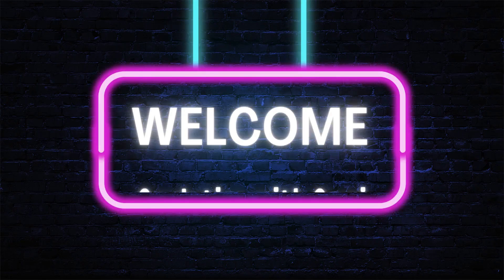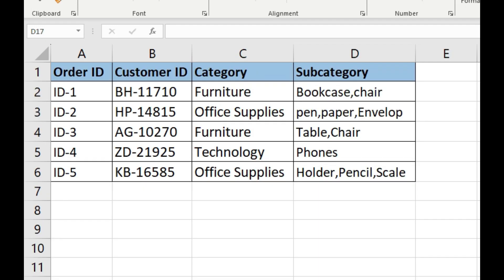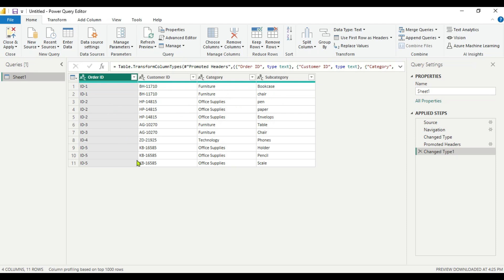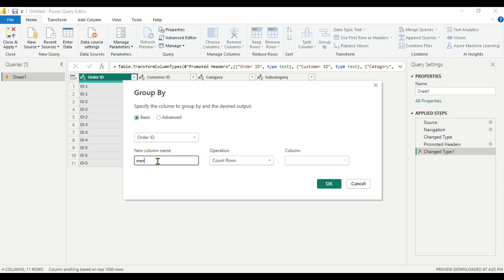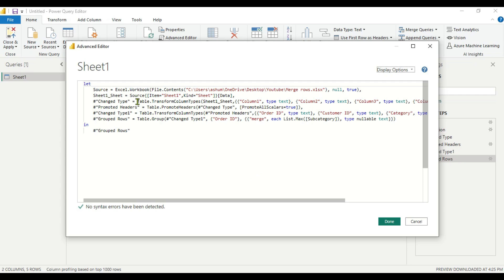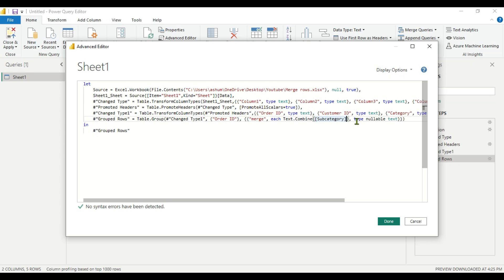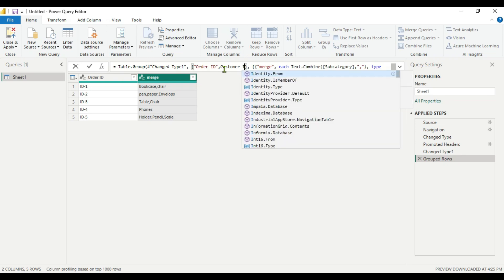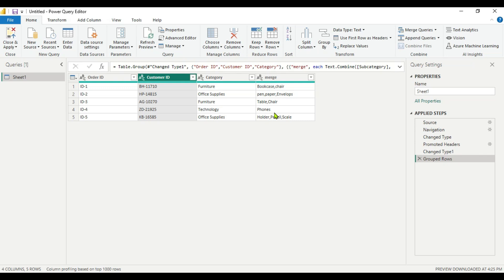Efficient Data Handling: Power Query Grouping Technique || Power BI tutorials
In this step-by-step tutorial, learn how to efficiently combine rows based on specific columns using Power Query Editor in Microsoft Excel or Power BI. Dive into the world of data manipulation as we focus on grouping rows by Order ID while maintaining crucial information within categories and subcategories.

Whether you're a data analyst, business professional, or someone dealing with complex datasets, mastering this technique can significantly boost your data management skills. Join us on this journey to unlock the power of Power Query Editor, simplify your data handling, and save valuable time in your analytical workflows.

📌 Timestamps:
00:00 - Introduction
00:26 - Understanding the Data Structure
01:26 - Accessing Power Query Editor
02:24 - Grouping Rows by Order ID
03:31 - Tweaking M query
04:48 - Finalizing the Data Consolidation
06:00 - Conclusion

👍 If you found this tutorial helpful, don't forget to give it a thumbs up, subscribe to Analytics with Asmi for more valuable tutorials, and hit the notification bell to stay updated on our latest content!

Drop your queries or suggestions in the comments section below! We love hearing from our community.